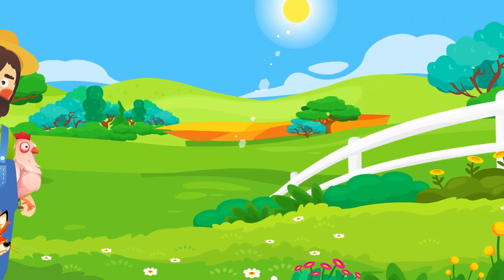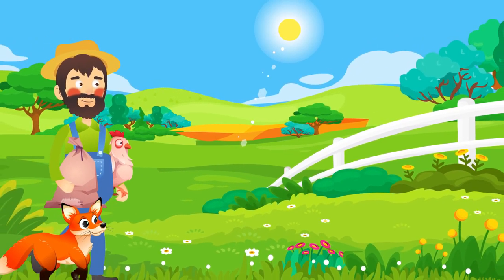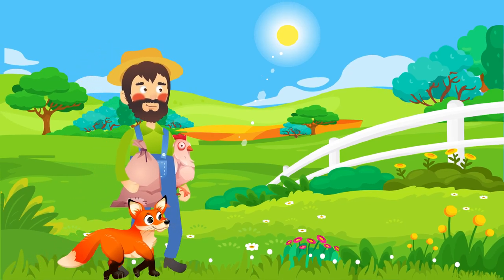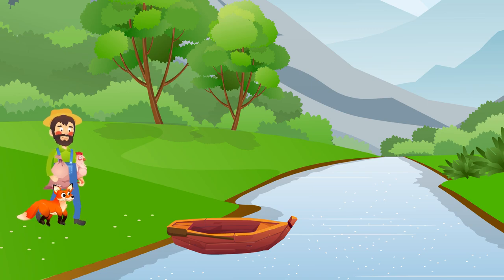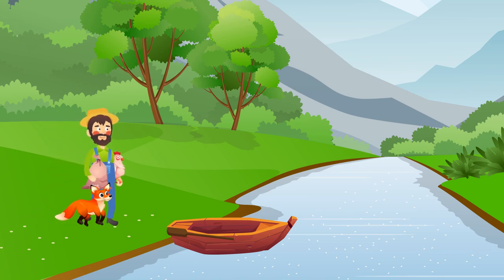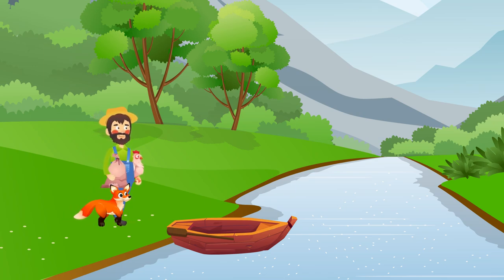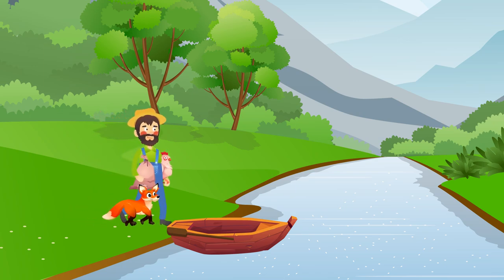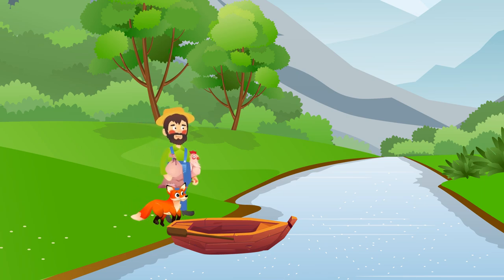Famous Detective Riddle - Farmer With A Fox, Chicken, And Grain Need To Cross The River In A Boat.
This is a very famous detective and logic riddle. Farmer with a fox, chicken, and grain need to cross the river in a boat. This logic riddle helps to train your mind.

Riddle Question:
A farmer is on his way back from the market, with him he has a fox, a chicken and some grain. When he reaches a river crossing he must use a small boat only big enough for him and one other item. Unfortunately if the fox is left alone with the chicken it will eat it, as will the chicken eat the grain. Explain how the farmer can cross the river with all the items intact.

The content is great for both kids and adults. No DMCA, streamers welcome.